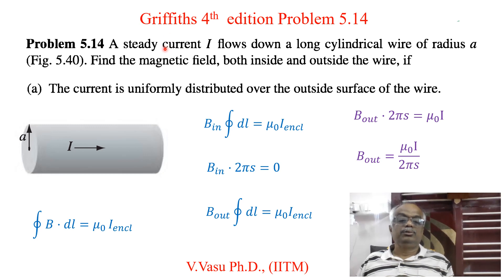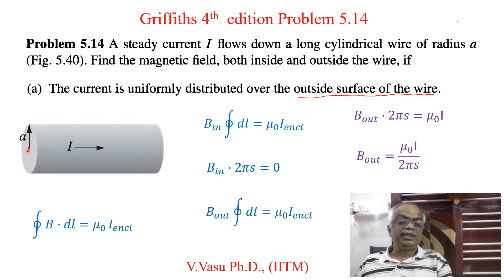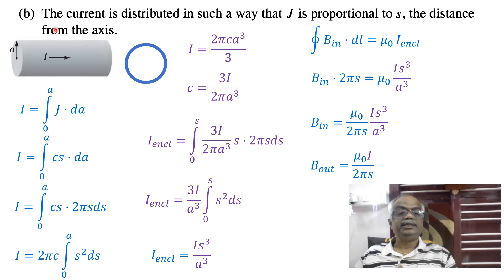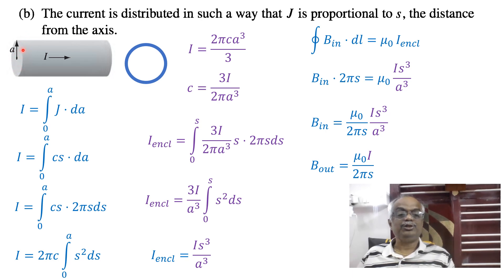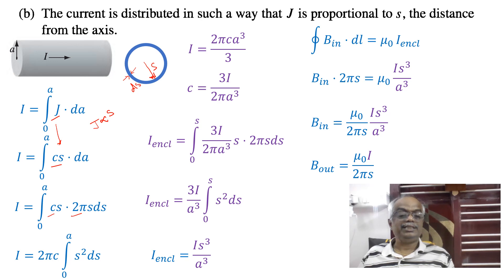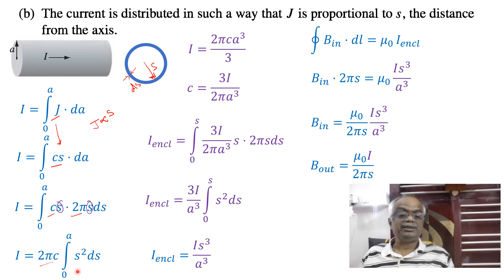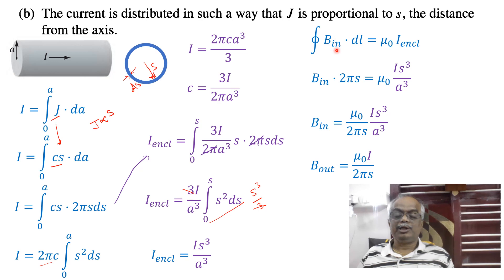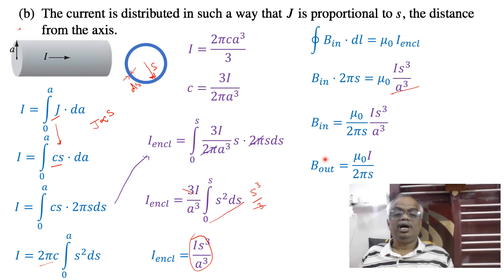EM 5.14 Electrodynamics Griffiths 4th ed. Problem 5.14, related to Ampere's law, Magnetic field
This lecture deals with the solution of Electrodynamics Griffiths 4th edition Problem 5.14, related to Ampere's law, Magnetic field due the current carrying wire